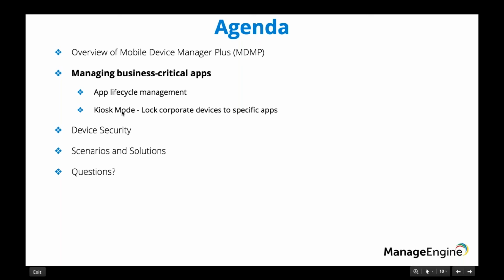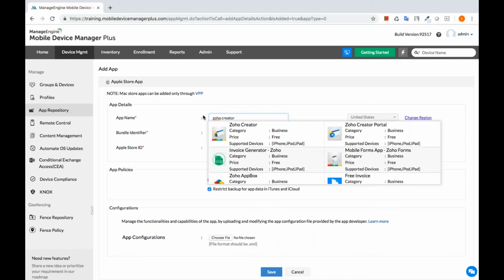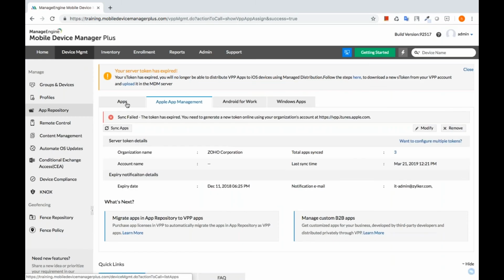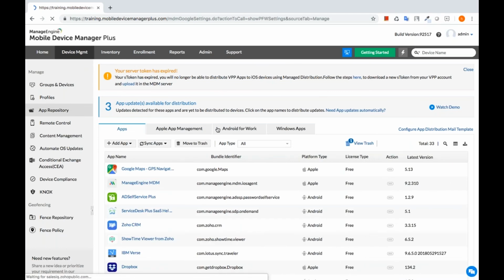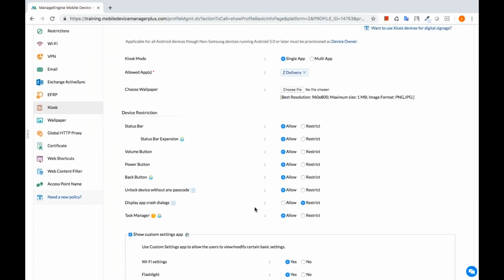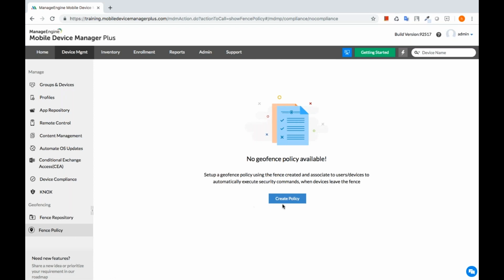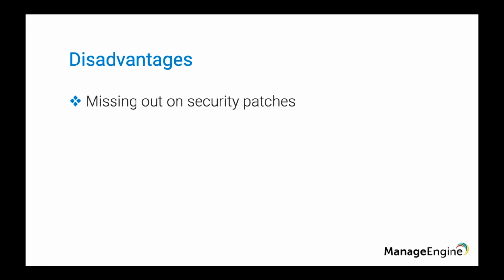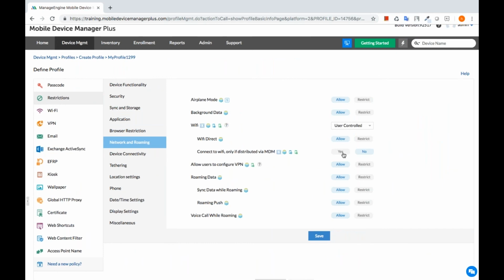ManageEngine MDM Free Training - App Management and Device Security